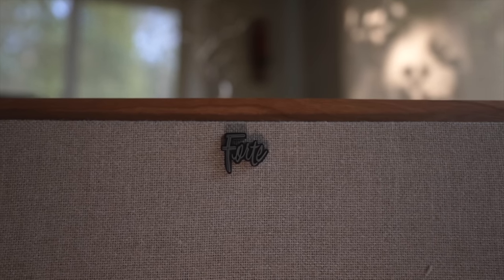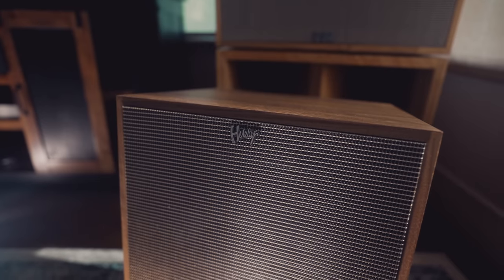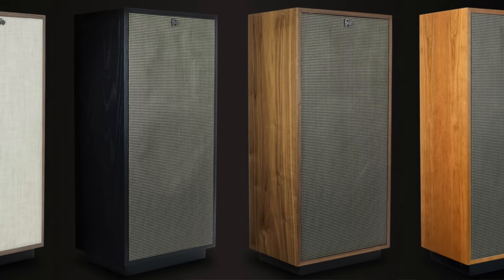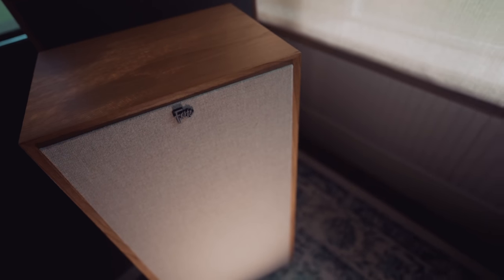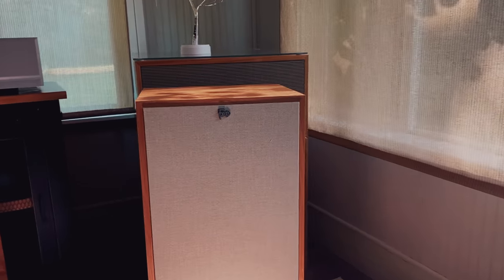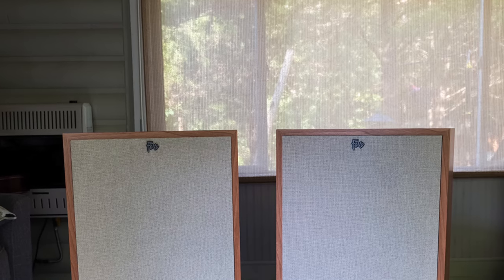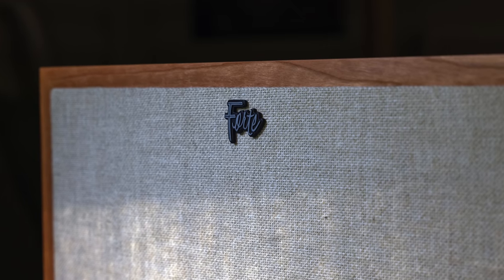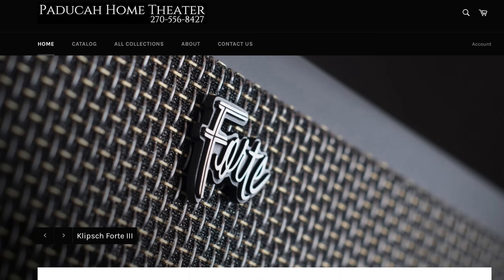The Klipsch Forte IV Speaker Review. BIG TIME HIFI!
Today I review the Klipsch Forte IV Speakers from the Heritage Line. These new Version IV's are different from the rest as they offer a huge 15" passive radiator in the back that brings some serious bass punch and kick, but not the kind of bass you may think!

In this video I share my thoughts on the differences between the speakers in the Klipsch Heritage Lineup. From Heresy to LaScala and all in between!

These are true HIFi audio speakers and they are not the Klipsch Heritage of old, rather all new designs and voting to bring modern say audiophile sound to this iconic brand.

Wether you use Solid State Class A or Tube amps, these speakers can breathe life into your music and give you a realistic performance in your space.

These came from Paducah Home Theater. They offer AMAZING prices on Klipsch Heritage and have all of them IN STOCK.

I powered these with Pass Labs amplification, A Lampizator Amber 3 DAC and Cardas Clear Reflection cables.

My Photo Gear 2021:
My Studio Video Camera
My Main Video Lens
My Fave Digital Camera Body Ever
My 2021 Fave Mirrorless Full Frame:
My Crazy Editing Computer
My fave Display
My fave 35mm M mount Lens
A Perfect YouTube Camera
A Gorgeous 50mm Manual APO Lens

Great Audio Buys 2021:
An AMAZING Tube Amp for LESS
This ALL IN ONE is Stunning
The Best Klipsch Heritage Speaker Hack
The BEST Bang for the Buck Streamer
A NO BRAINER Budget Integrated that packs a HUGE punch